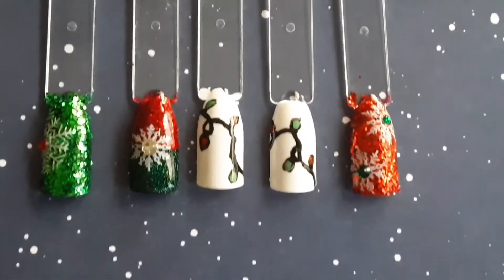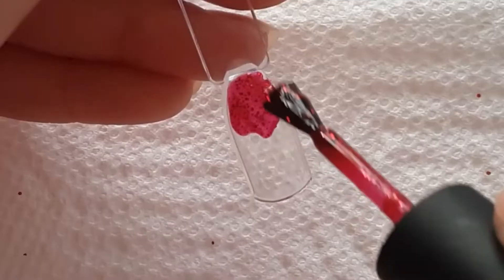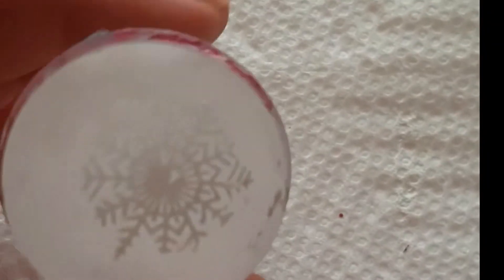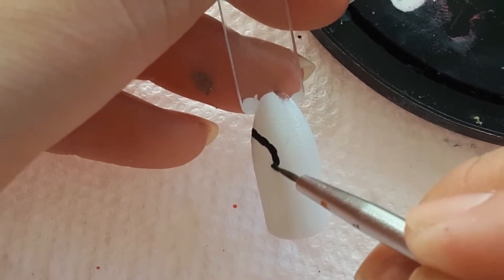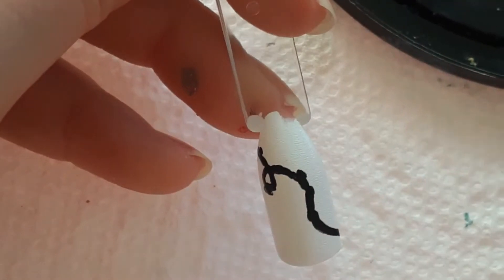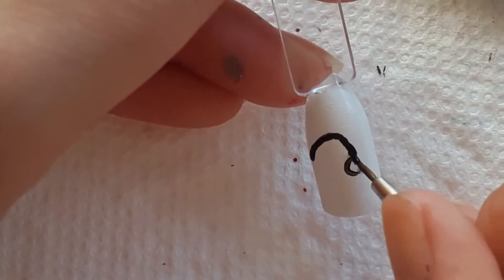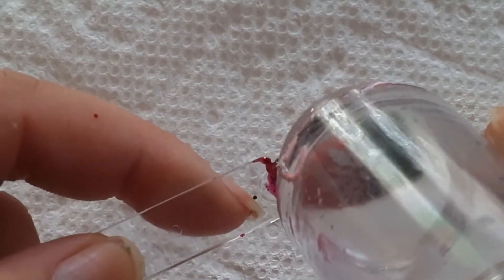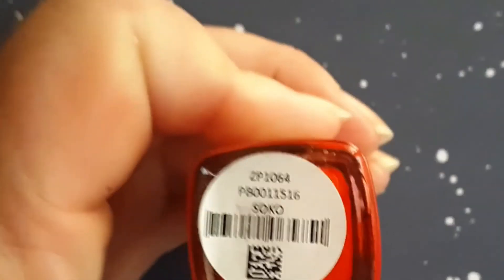Xmas Lights Gel recreation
I wanted to say quickly that I actually just got an ombre brush, so i am excited to try that out soon.
Zoya Soko, is no longer available. It's an old polish I have.
Fake nails
Detail Brushes
Nail crystals
Red nail studds
Clear Nail studds